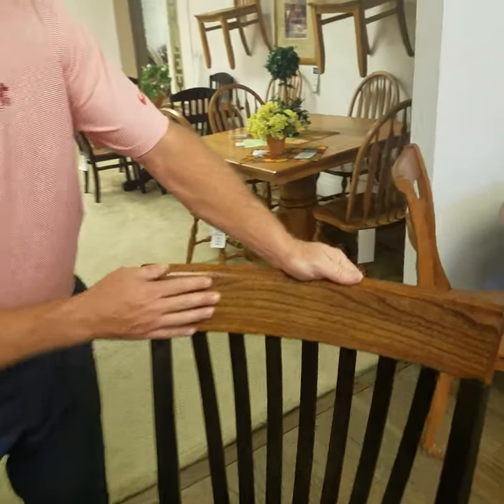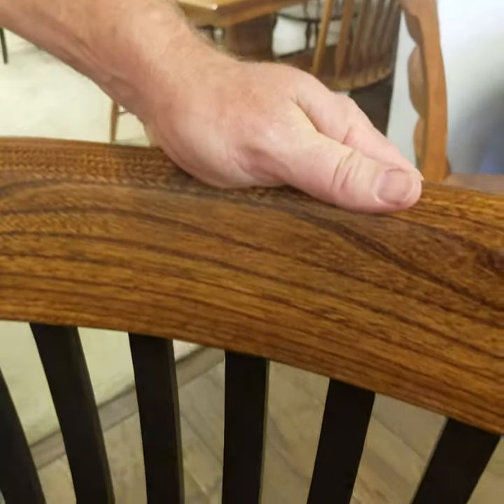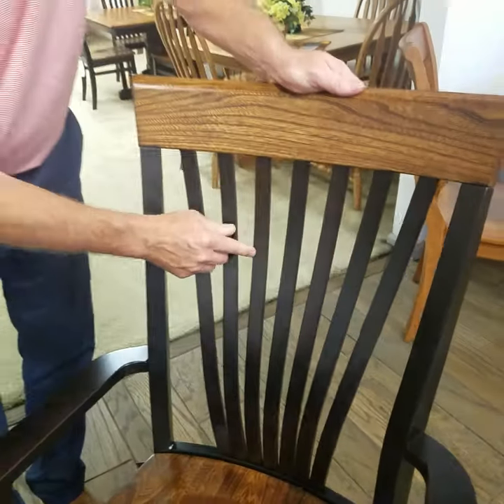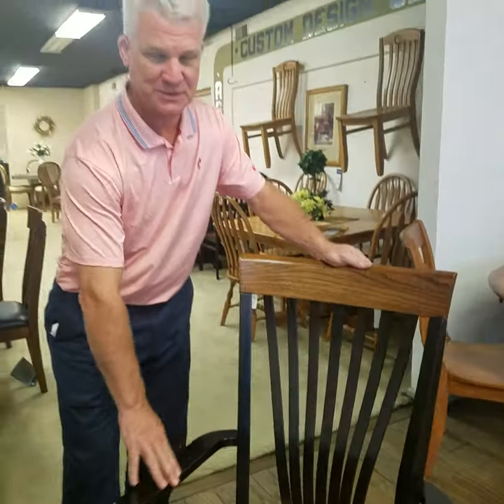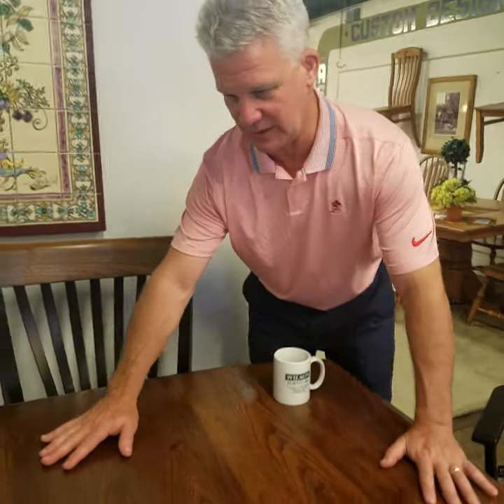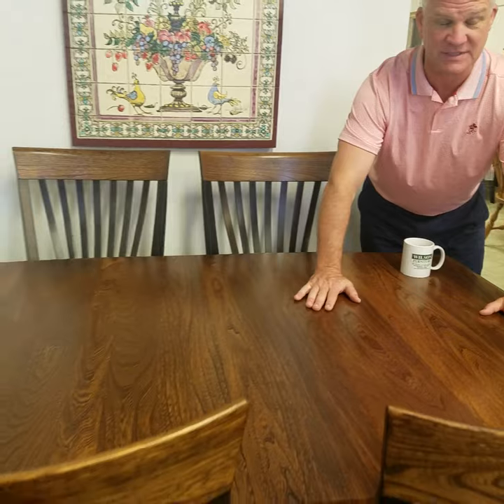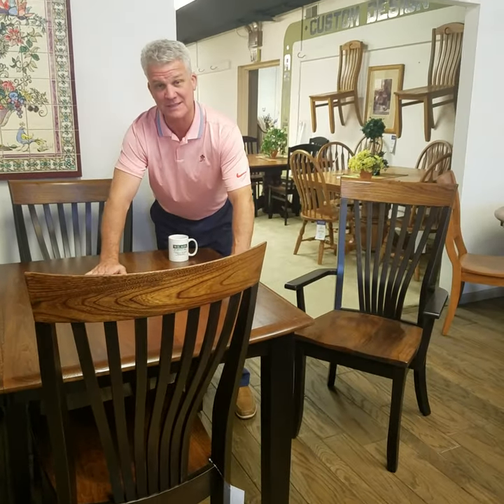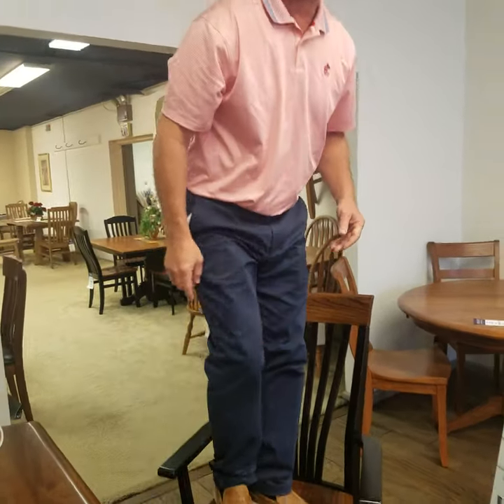Hand made oak dining - Never a Tablecloth its so beautiful!